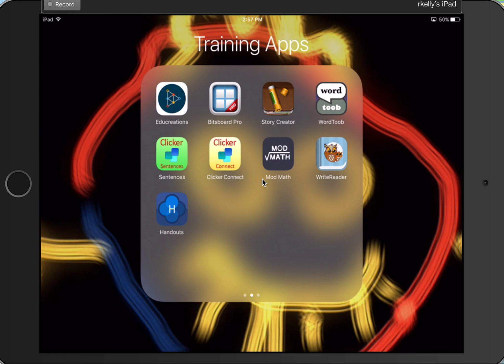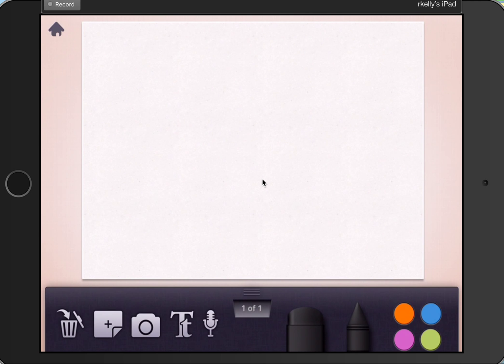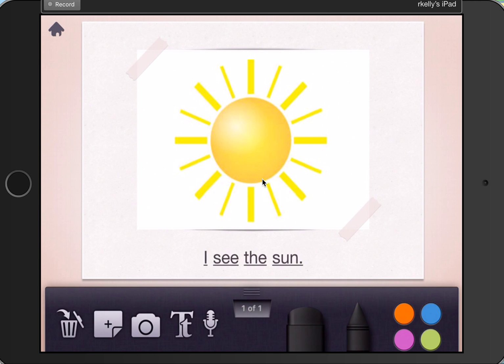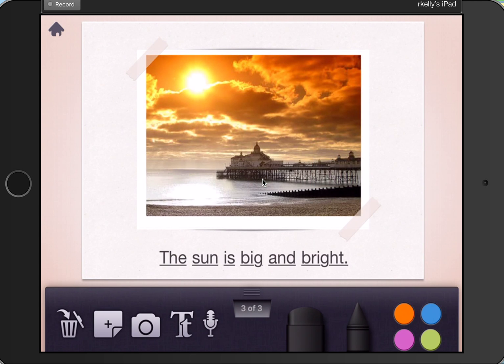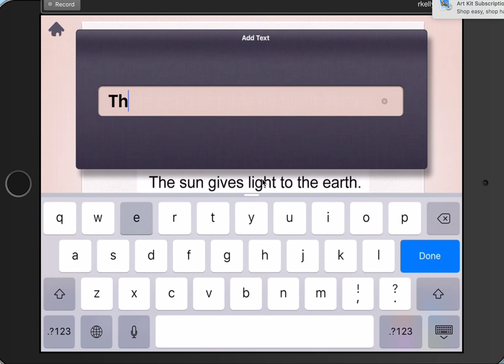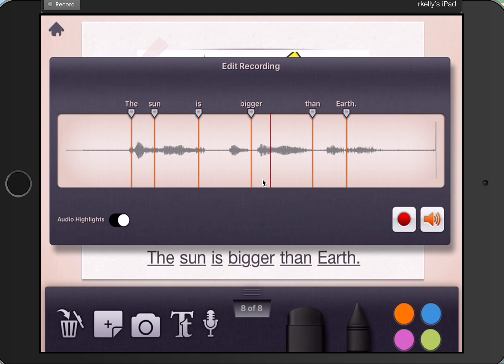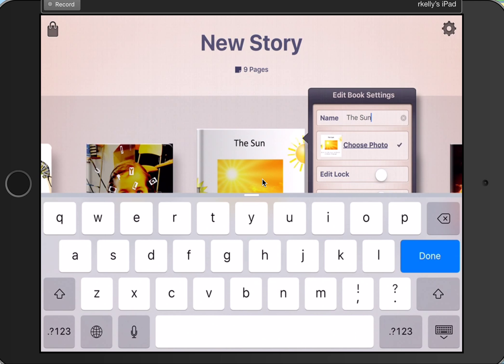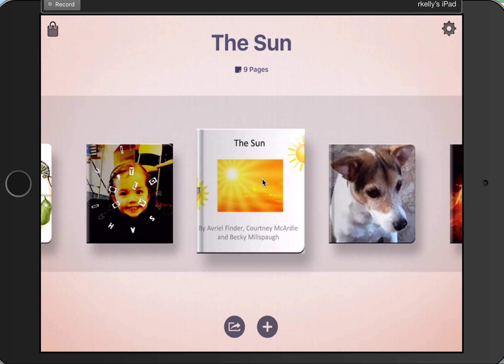Story Creator with PPT